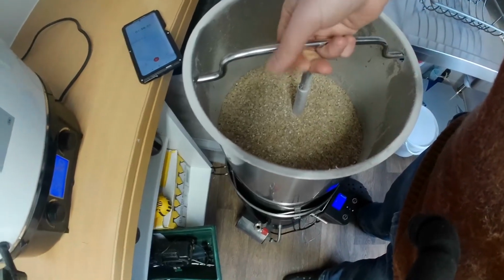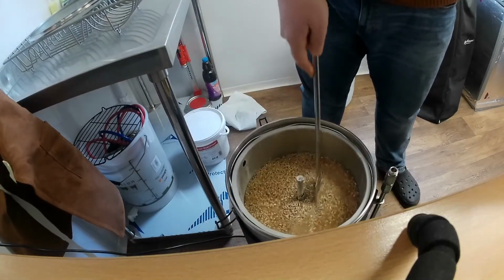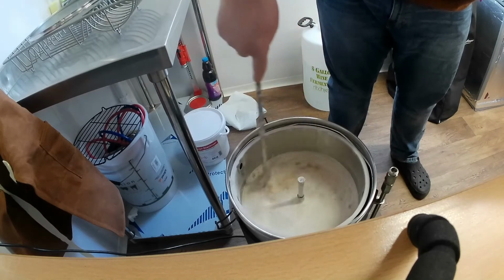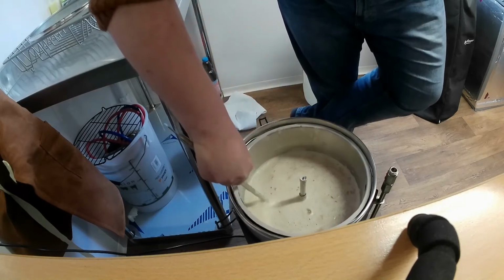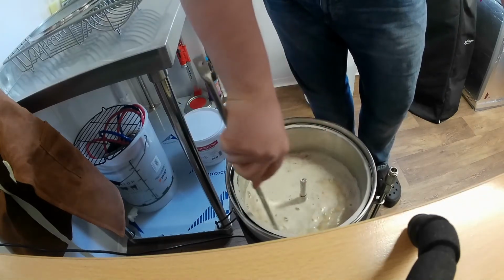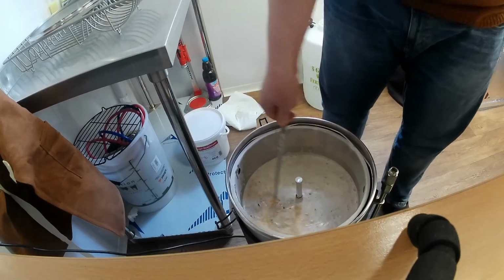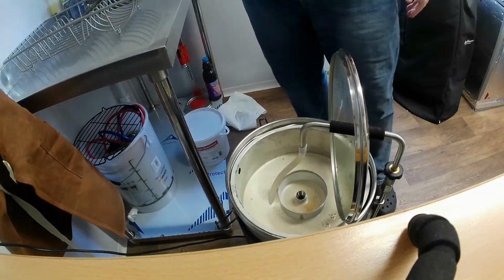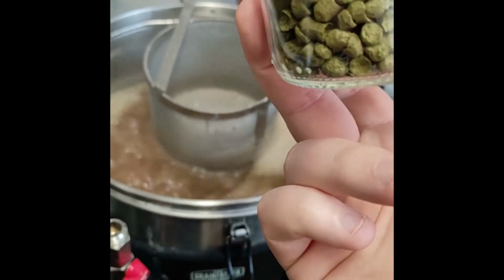Hefeweizen Brewday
Footage of my hefeweizen brewday and trying the Courage RIS.

Recipe:
3kg Pale Wheat
2.1kg Bohemian Pilsner
1kg Vienna
0.25kg Carawheat
0.25kg Rice Hulls and Oat Husks

45g Hallertauer

1pkt WLP300 Hefeweizen Yeast